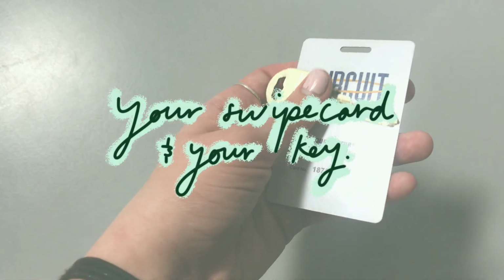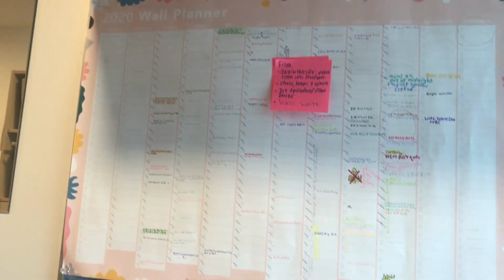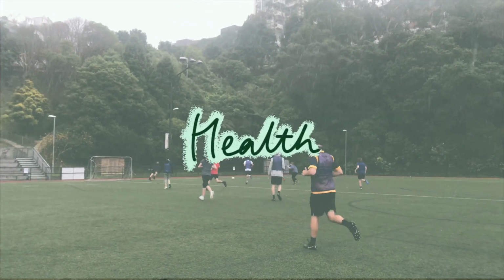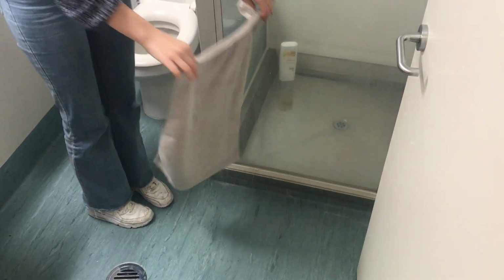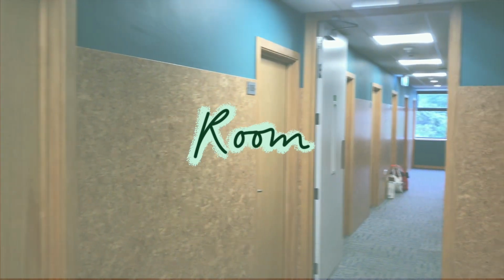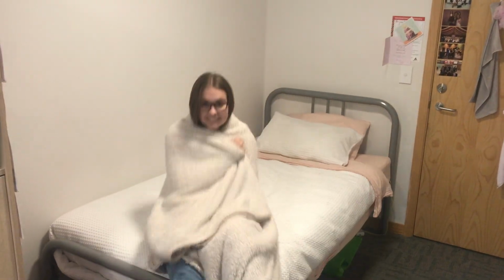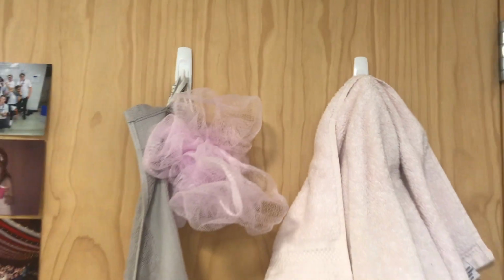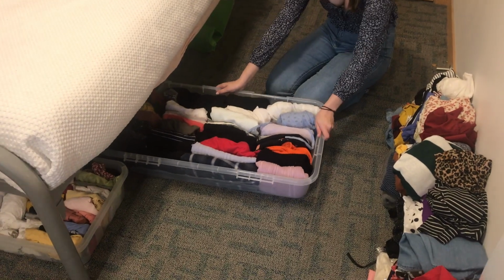What you NEED TO KNOW before moving to HALLS | ItsRebeccaMarie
Since moving into the halls I knew I wanted to create a video like this once my time in Capital was done, so it was awesome that so many of you requested this video!! It’s quite a long one but I hope you love it and I hope it can help you with your packing and planning - GOOD LUCK :)
xx Rebecca Marie

SECTIONS:
Move in day 1:24
Your swipe card and key 4:04
Organisation 5:11
Health 7:55
Food 8:43
Bathroom 10:12
Laundry 11:10
ROOM 12:00
Room DECOR 12:32
Room STORAGE 14:23

✩ MY BUSINESSES
DEPOP & Clothing Insta ➭ @byrebeccamarie
Rebecca Marie Rentals ➭ @rebeccamarierentals
Purpose Swimwear ➭ @purposeswimwear

♫ MUSIC
Nomad by Saiko